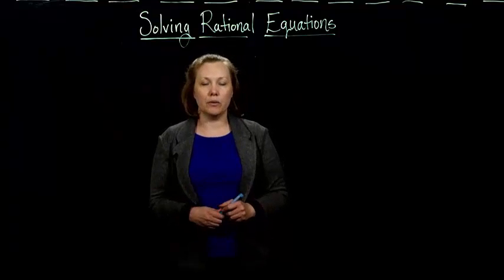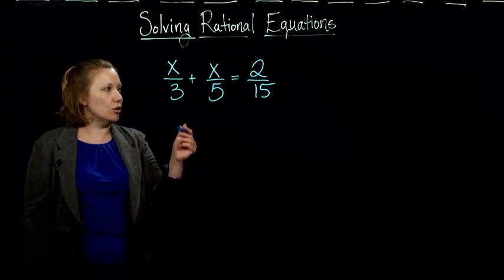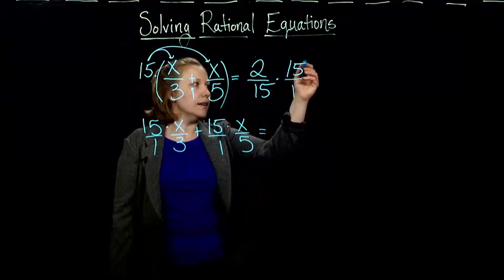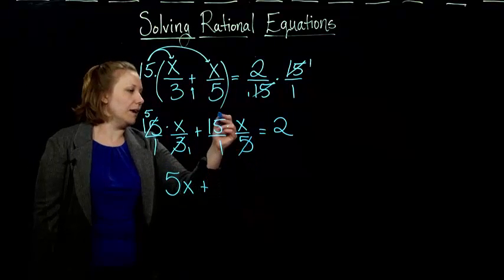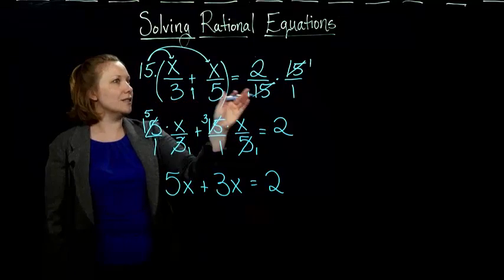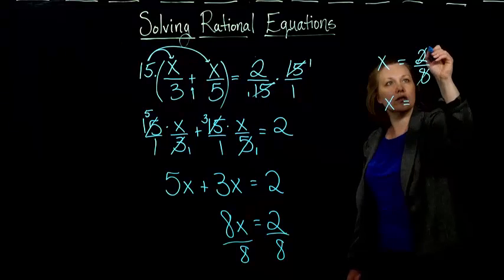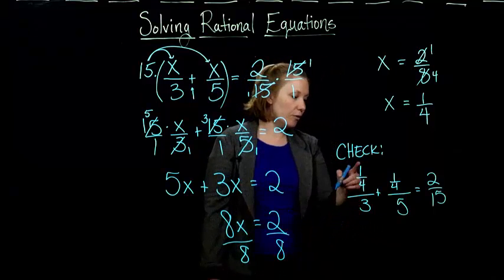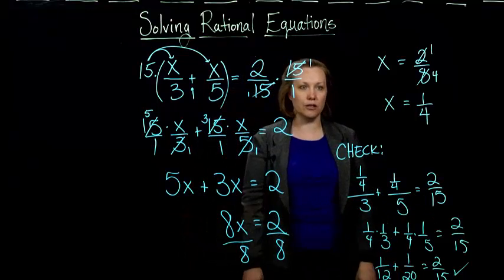Claire Burke: 2.3.3 Rational Equations